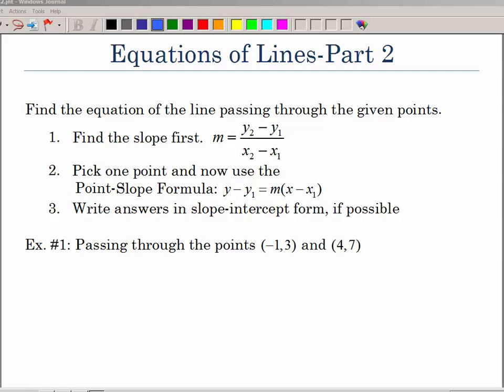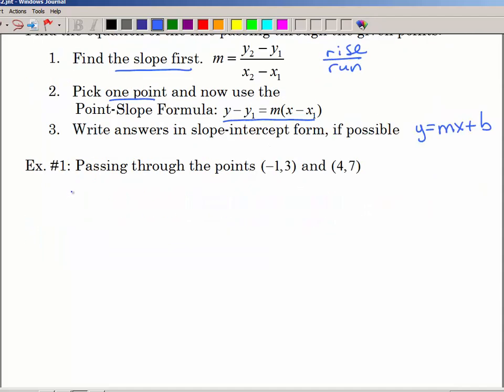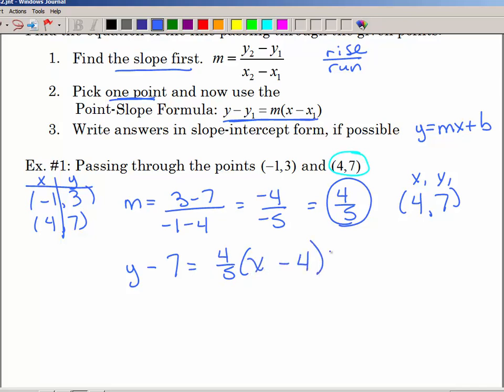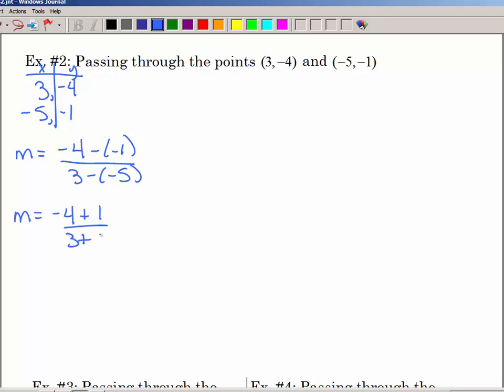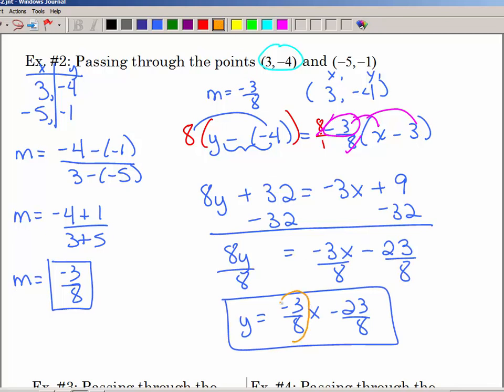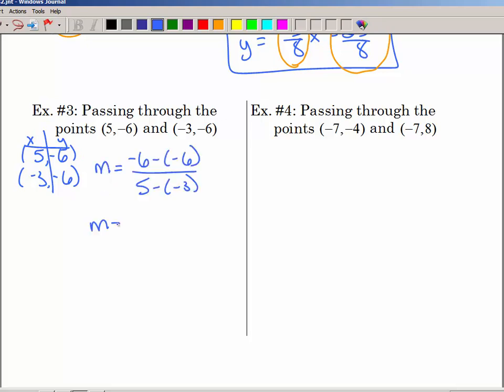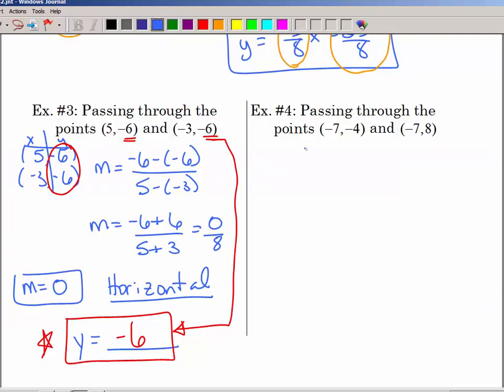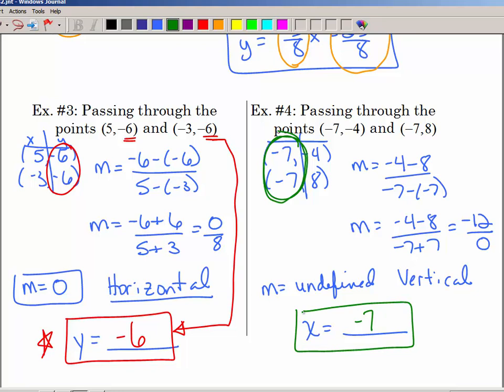Equations Lines Part 2